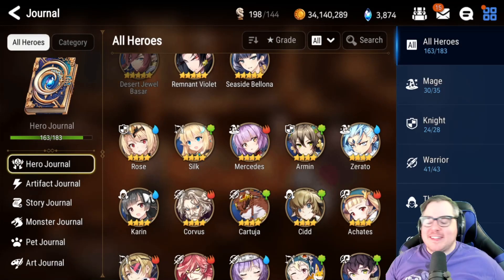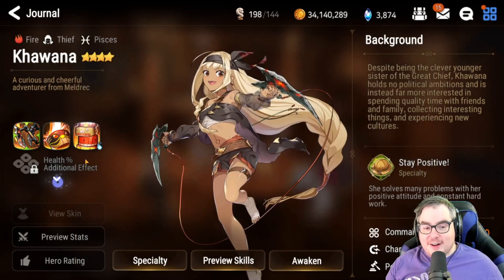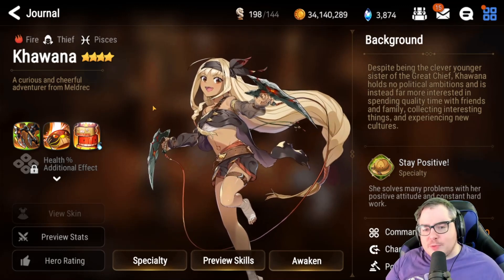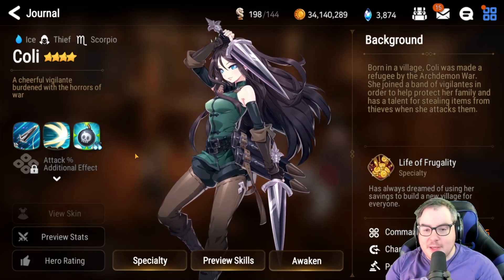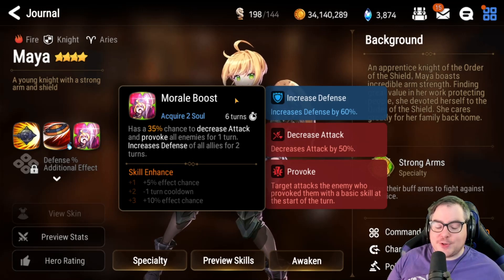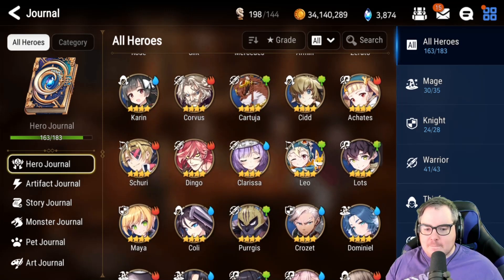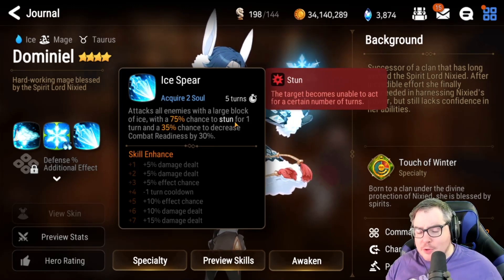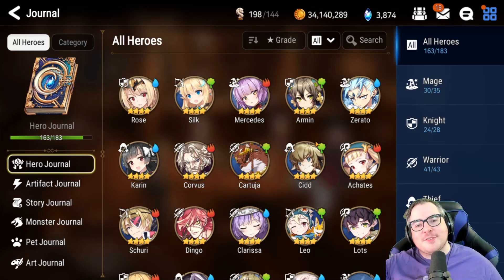Top 5 Four Star Units That Can CHANGE Things With BUFFS! EPIC SEVEN